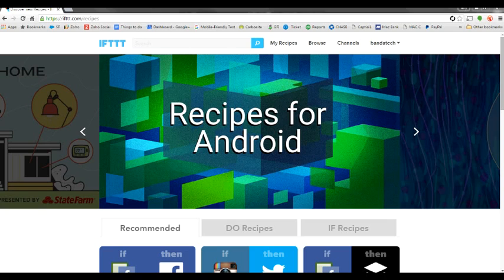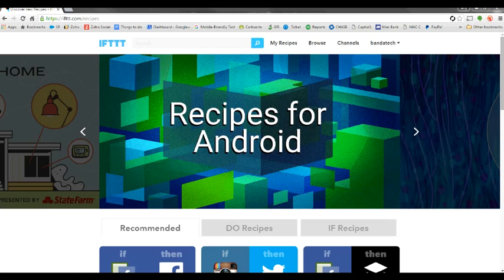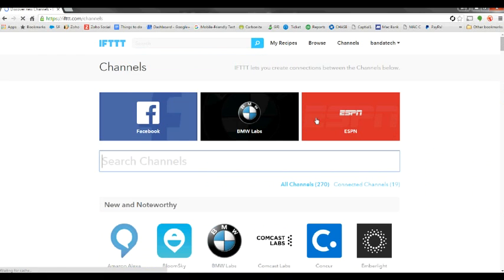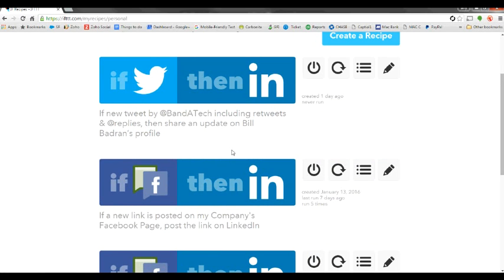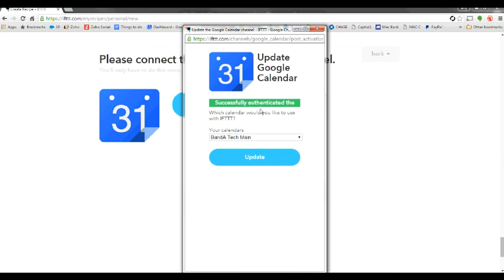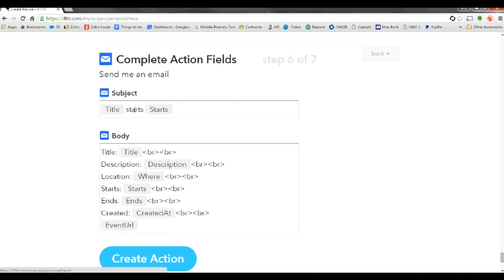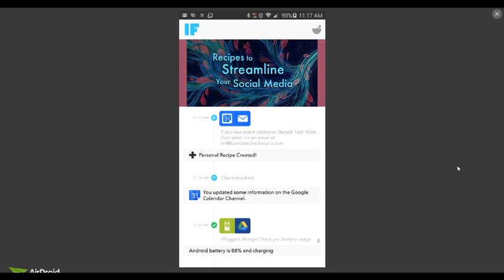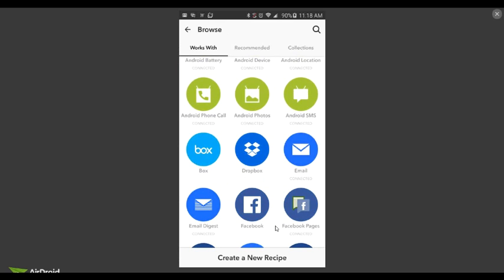If This Then That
This months VBlog introduces a hot app, IF THIS THEN THAT! The developers of IFTTT are providing you recipes that provide you a better work flow. Bill Badran demonstrates and provides an insight to help you jump on board the IFTTT train and start improving your day to day productivity.
‪#‎ProductivityApp2016‬ ‪#‎BizWorkFlow‬ ‪#‎BandAMembers‬